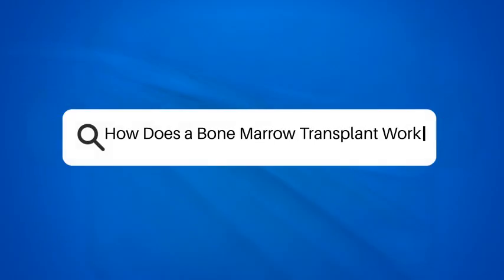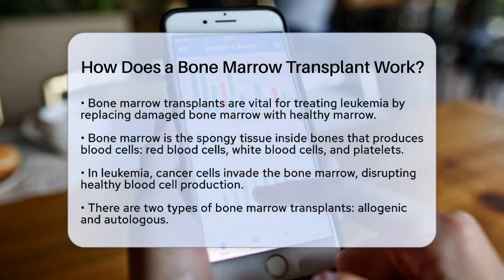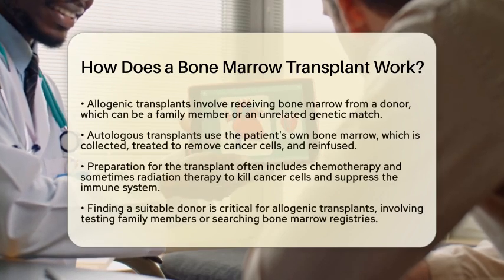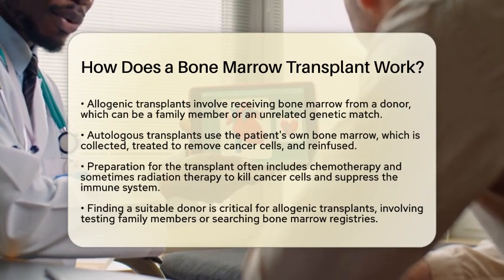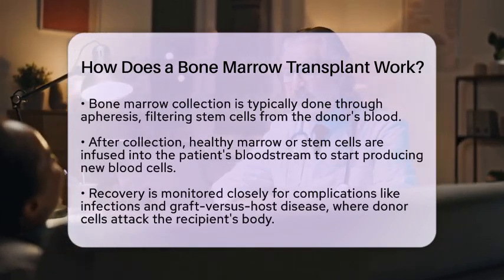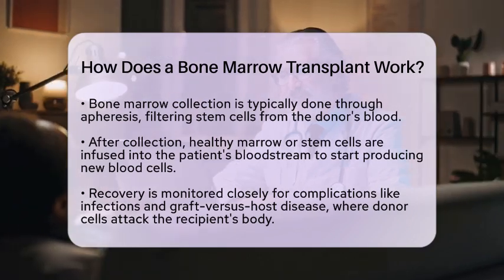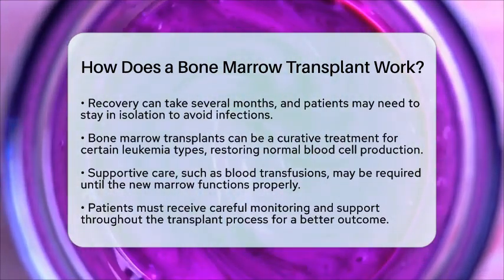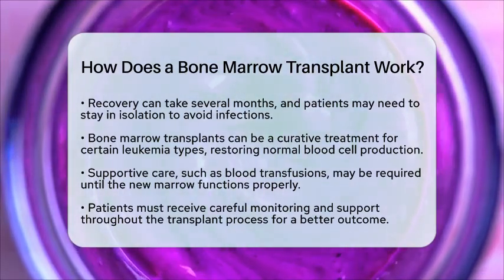How Does a Bone Marrow Transplant Work? | Leukemia Wellness Guide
How Does a Bone Marrow Transplant Work? In this informative video, we will explain everything you need to know about bone marrow transplants and their role in treating leukemia. We will cover the different types of transplants, including allogenic and autologous options, and discuss the process involved in each. You’ll learn about the preparation needed before a transplant, including chemotherapy and radiation therapy, which help create a suitable environment for the new cells.

Finding a compatible donor is a critical step in the transplant journey, and we’ll explain how this process works, including the methods used to collect bone marrow. After the transplant, recovery is essential, and we will discuss what patients can expect during this period, including potential complications and the importance of monitoring.

Bone marrow transplants can offer hope for those facing leukemia, and understanding the procedure can empower patients and their families.

About Us: Welcome to the Leukemia Wellness Guide, your go-to source for understanding leukemia and navigating its challenges. Our channel focuses on vital topics including leukemia symptoms, types of leukemia such as ALL and AML, diagnosis, and treatment options like chemotherapy and bone marrow transplants. We aim to equip you with essential knowledge about blood cancer basics, stages of leukemia, and resources for living with leukemia. The content provided is for general informational and educational purposes only. It is not intended to substitute for professional medical advice, diagnosis, or treatment. Never disregard professional medical advice or delay seeking it because of something you have seen in this content. Never rely on this information in place of consulting with qualified healthcare professionals. The creators and distributors of this content are not responsible for any adverse effects or consequences resulting from the use of any suggestions, preparations, or procedures described in this material. Always consult with your healthcare provider before starting any new health-related practice or program.